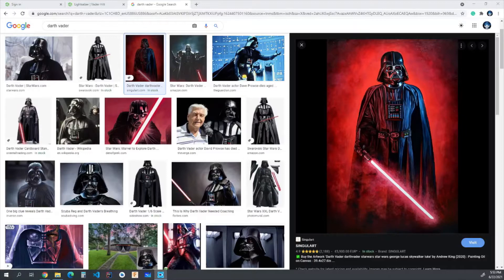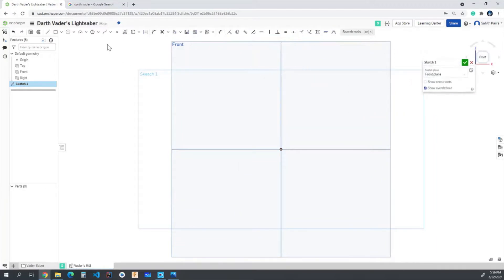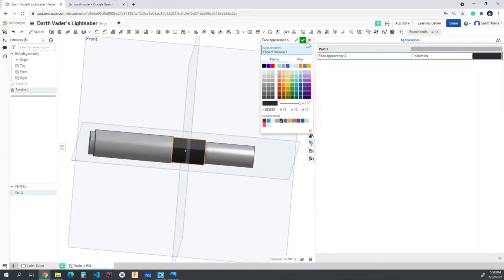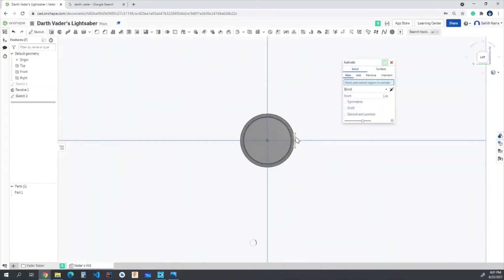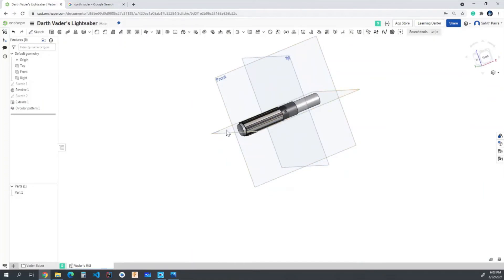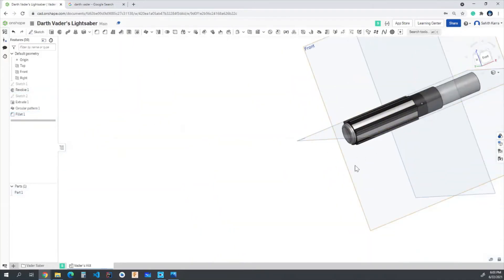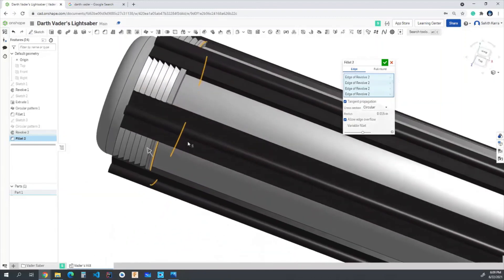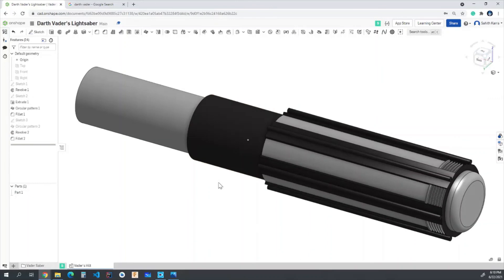Darth Vader's Lightsaber in OnShape/CAD Part 1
Follow along with this tutorial and learn how to build a model on Darth Vader's lightsaber in OnShape! Part 1 will deal with setting up the project and building the bottom half of the lightsaber. After completing this video, check out parts 2 and 3 to complete the project.